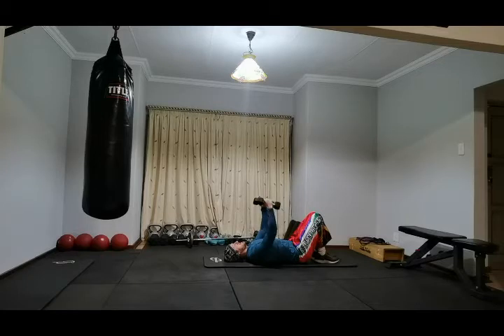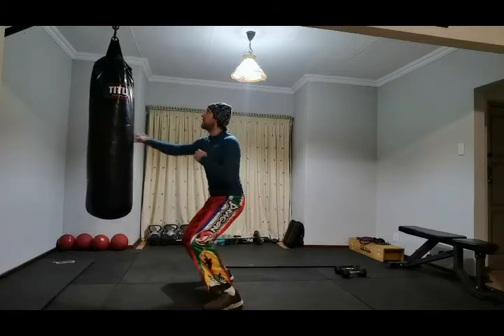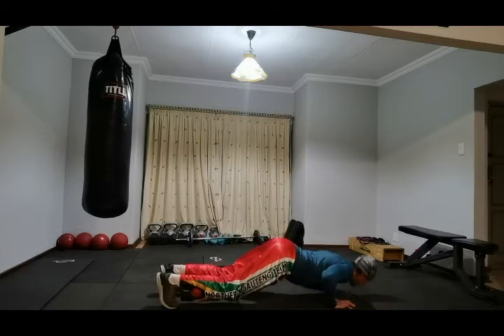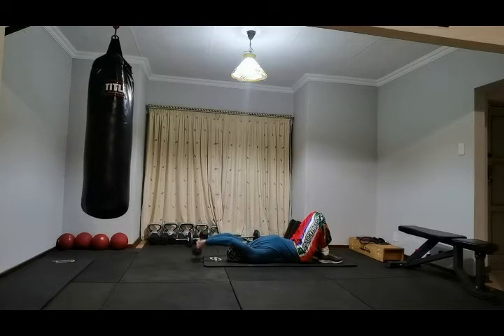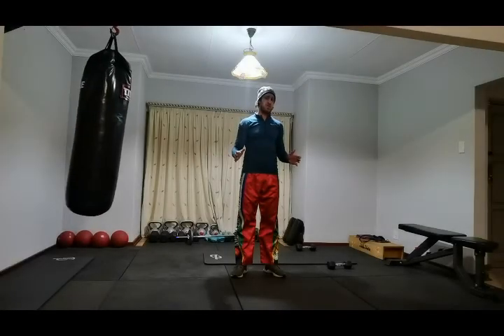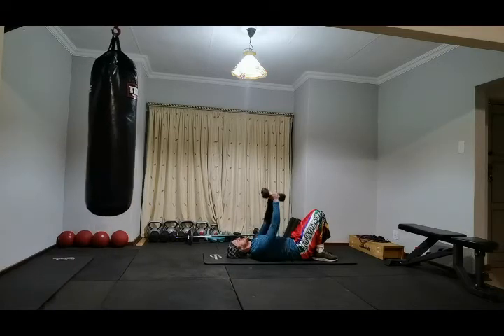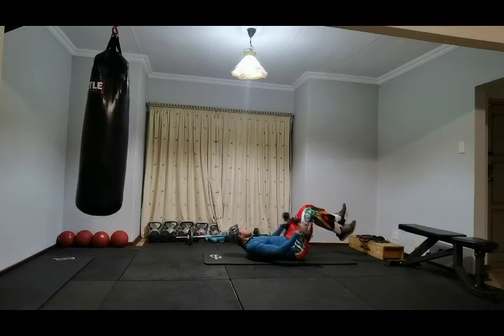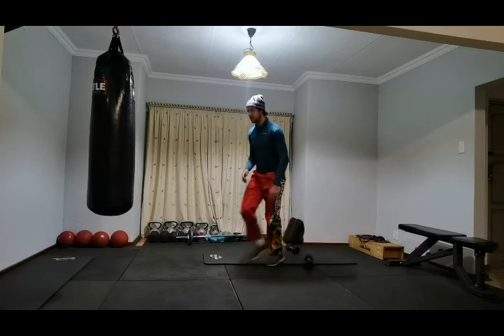CARDIO KICKBOXING HIIT WORKOUT 28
Classes held during for lock period 2020 for our clients enjoyment and Fitness needs.

Class to be done against a heavy bag, focus mits or free form.

All material, techniques and videos are sole property of X-treme fit Pit and we hold the right to distribute as we see fit.

We would like to thank all contributing artists for the music.